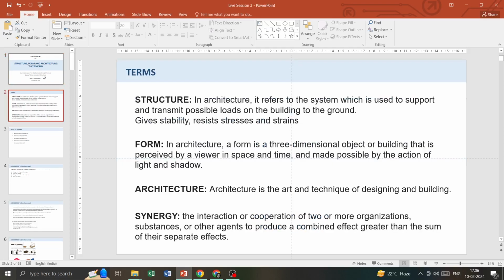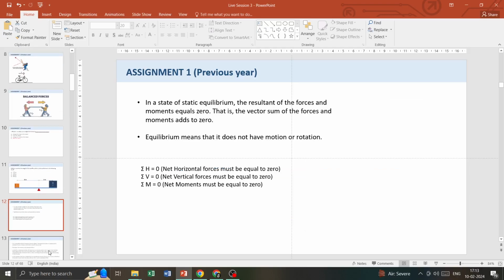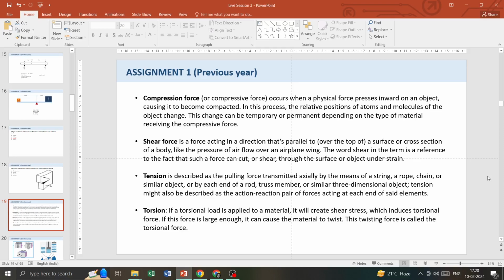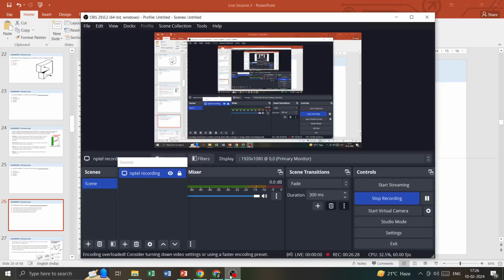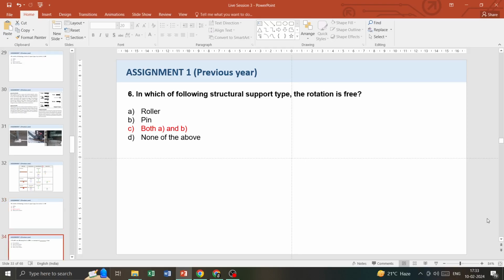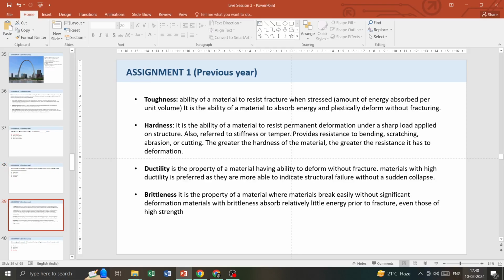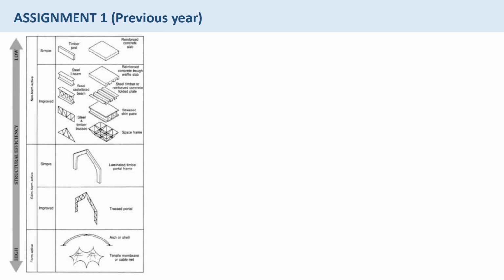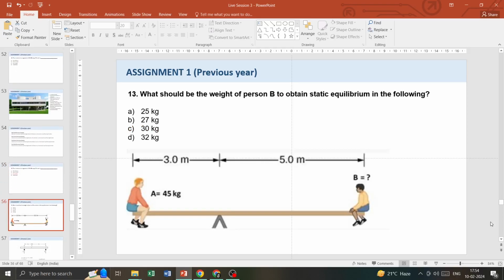Structure, Form and Architecture: The Synergy - Week 3 - Live Session (2024)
NPTEL Course - NOC24-AR04 - Structure, Form, and Architecture: The Synergy - Live Session - 2024